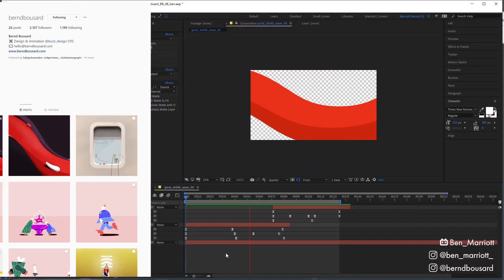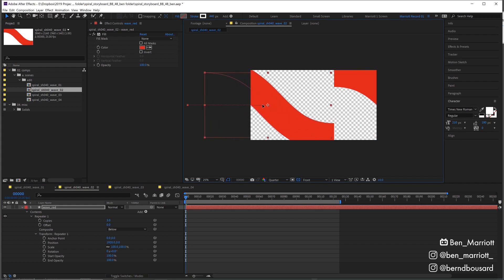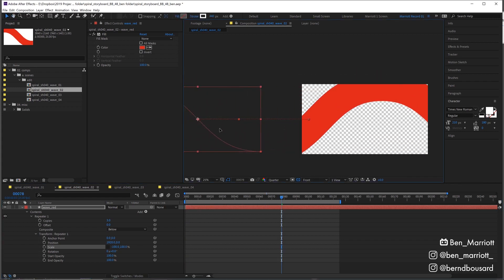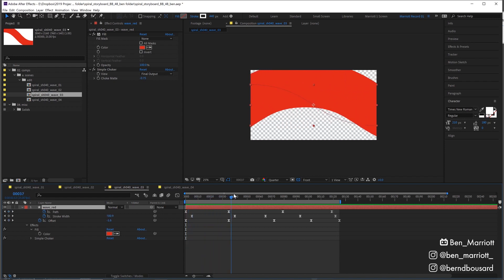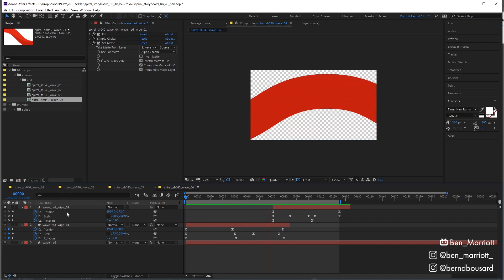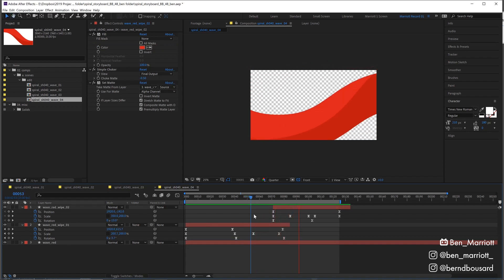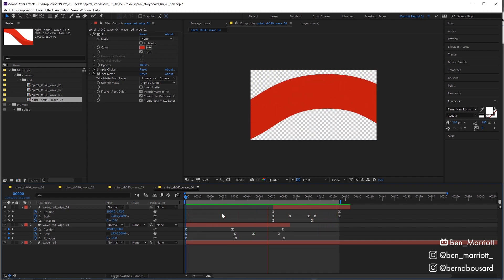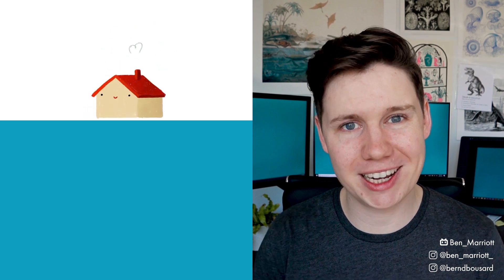Looping Spiral Animation with Buck Animator Bernd Bousard - After Effects Tutorial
In this quick tutorial, I'm joined by Buck Designer and Animator Bernd Bousard as he breaks down his clever technique and workflow for building this base Spiral animation using repeaters and shape layers.

►If you used any techniques from this tutorial, please tag me on Instagram @ben_marriott_ so I can see what awesome things you create and share them on my Instagram stories.